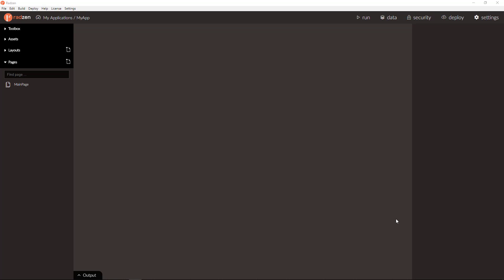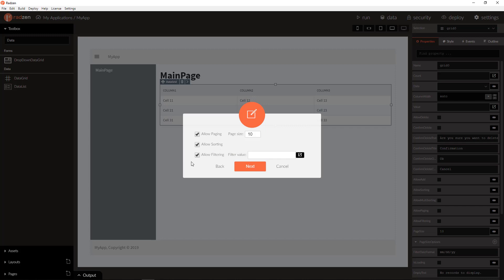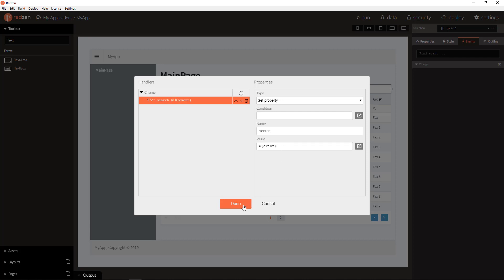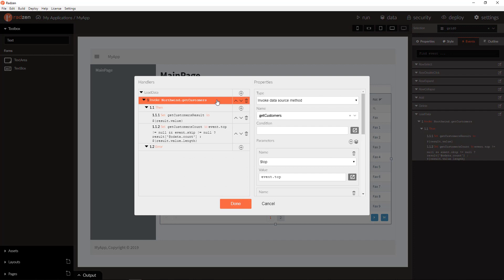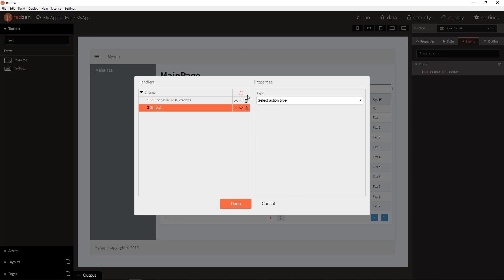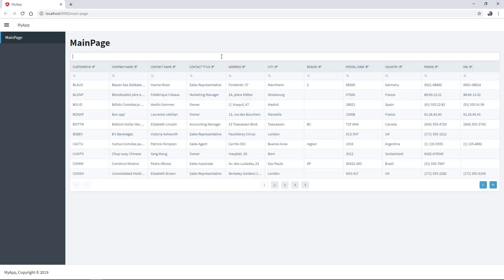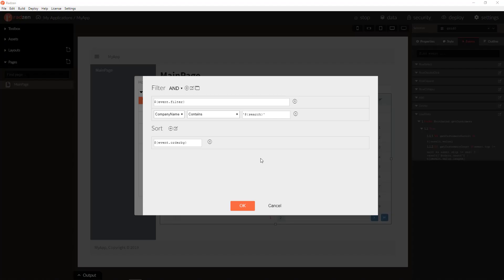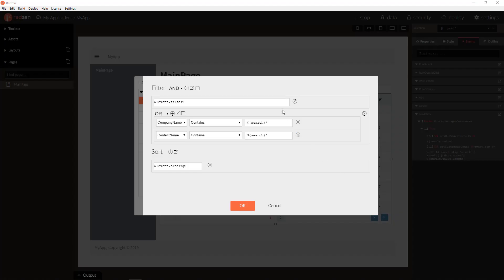Create a search screen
How to create a search as you type with TextBox, DataGrid and powerful query builder using complex filter expressions with multiple properties.